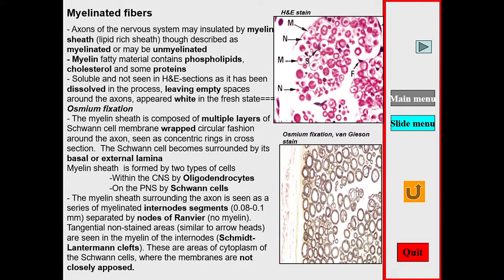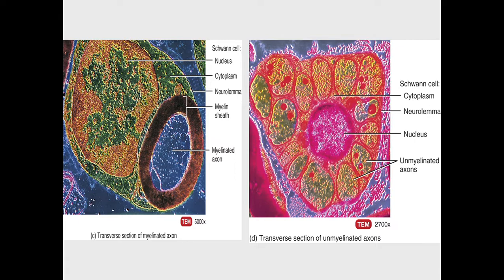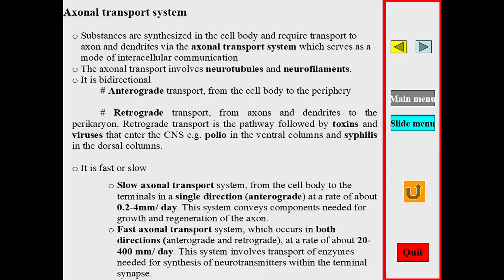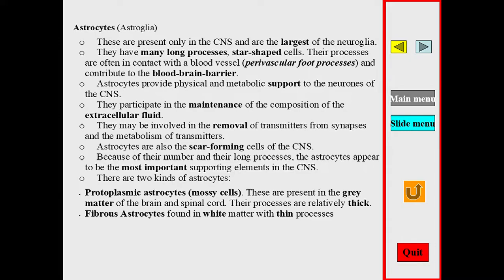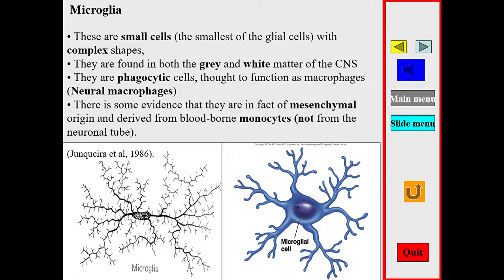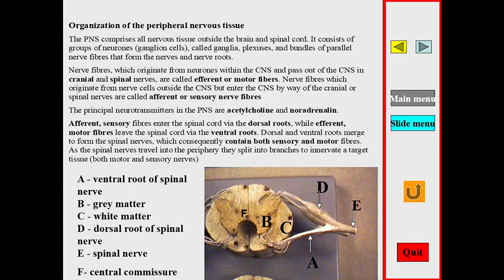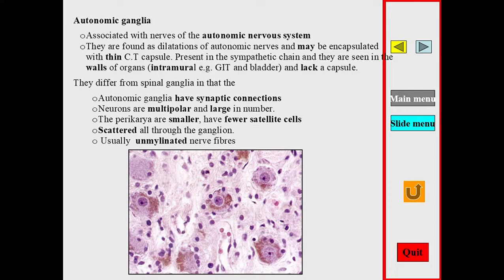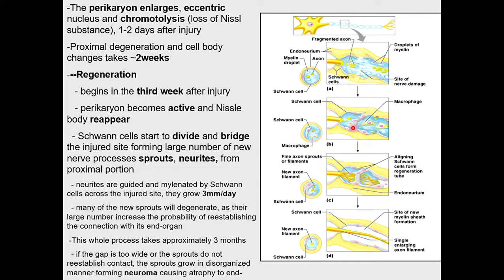Dr.Ayman (neuro 2)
Histology
السلايد :